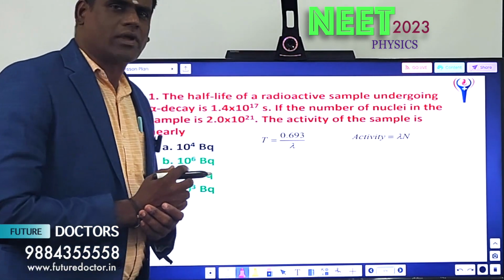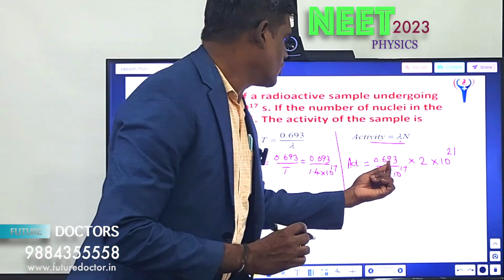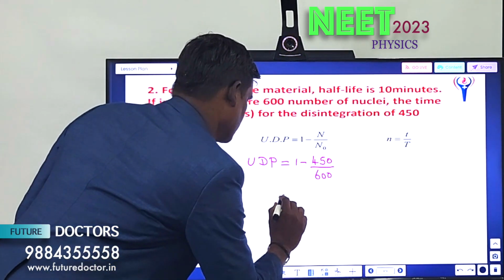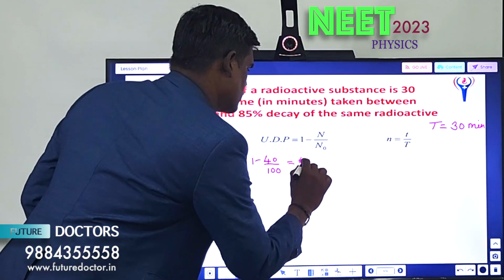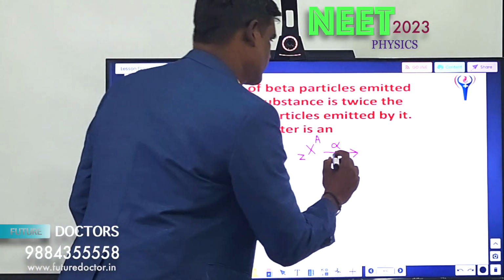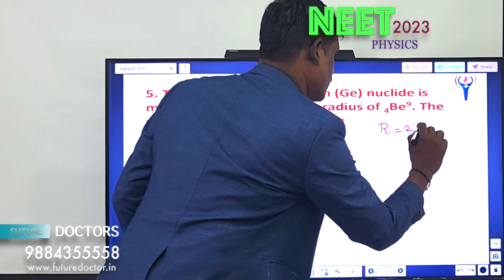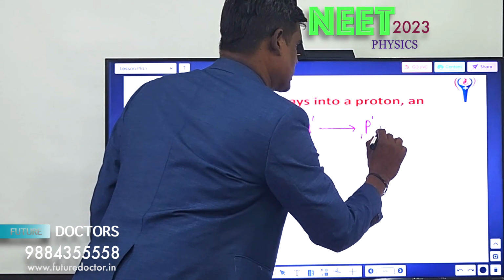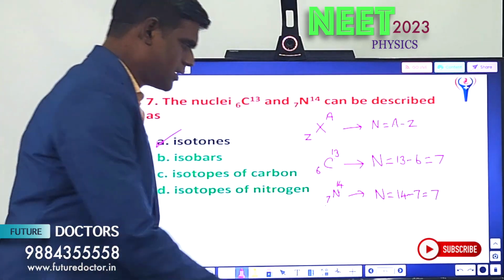NEET2023IFUTURE DOCTORS NEET COACHING ACADEMY|NEET CRASH COURSE |CHENNAI NEET ACADEMY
NEET ACADEMY CHENNAI
BUT PHYSICS & CHEMISTRY IS YOU CAN JUST WORKOUT PROBLEMS AND YOU CAN TAKE GOOD MARKS. 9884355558 youtube link : FUTURE DOCTORS NEET ACADEMY @futuredoctorsneetacademy4442 ACHIEVE YOUR DREAMZ